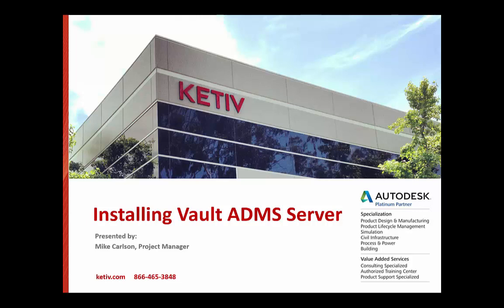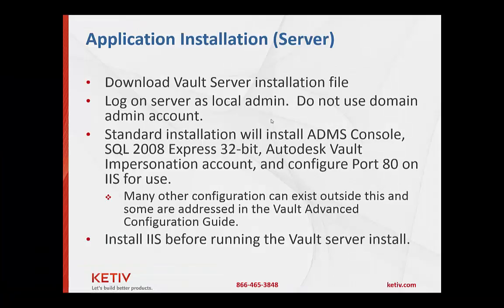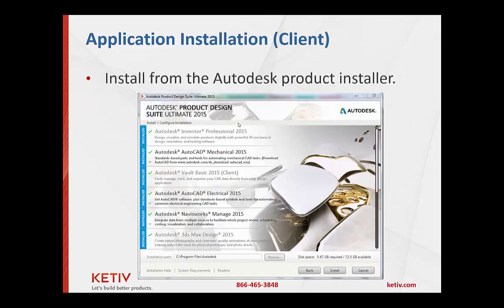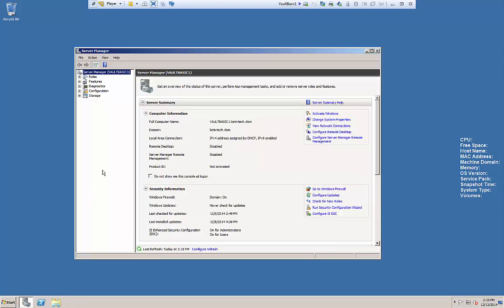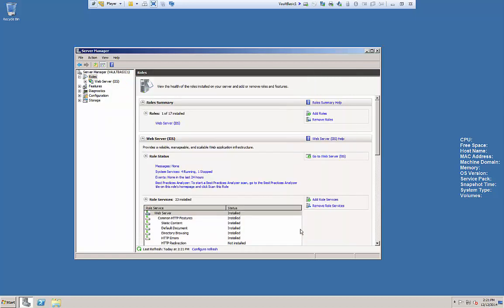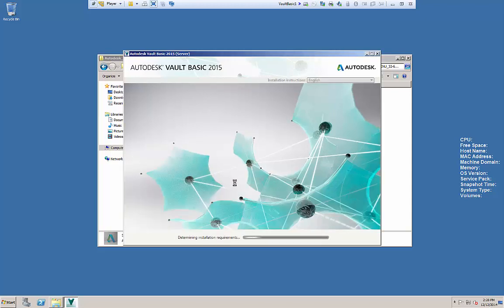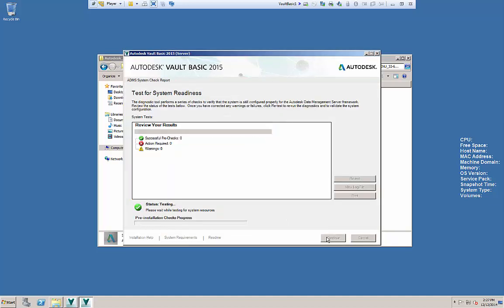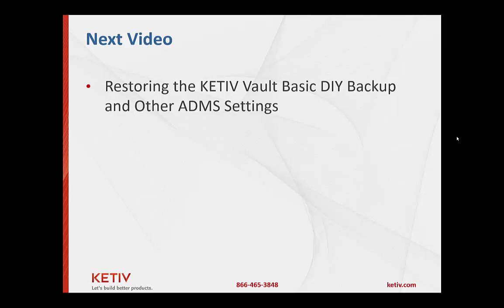Installing Vault ADMS Server | Vault DIY Part 3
Need more help with Autodesk Vault?

This will guide you through the installation steps for Vault Basic 2015 using Windows Server 2008 R2 operating system.

The Autodesk Vault family of data management software helps you keep track of all your digital design data. It securely stores and manages data in a central location, helping teams quickly create, share, and reuse Digital Prototyping information. Spend less time chasing down files and more time creating innovative designs.

Our goals:

-Help customers use what they already have (Vault Basic)
-Remove barriers to get started with Vault data management
-Provide clear instructions of how to begin

After viewing the videos, and you will:

-Understand how to get started implementing Vault Basic
-Know how to create a working Vault Basic environment
-Understand how to use Vault with Autodesk Inventor and AutoCAD